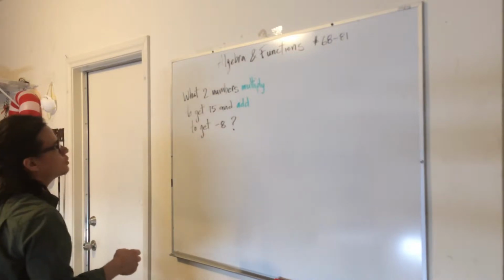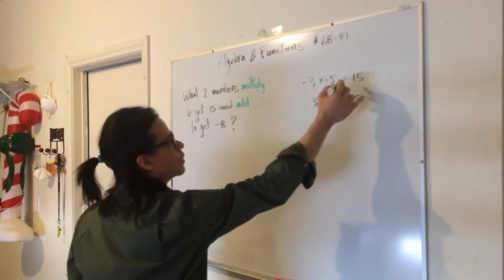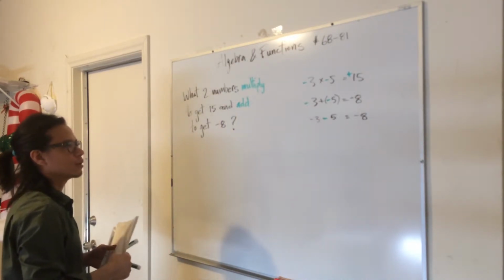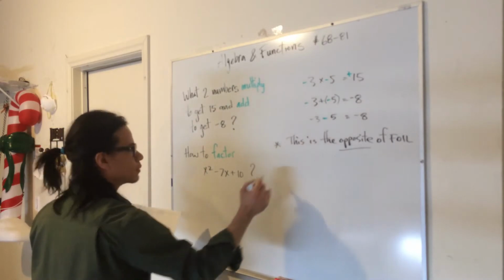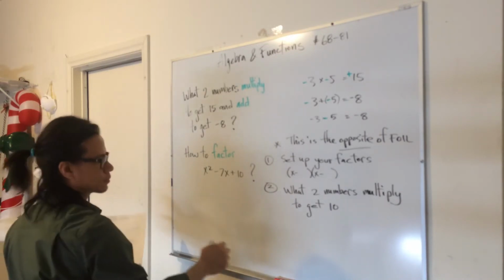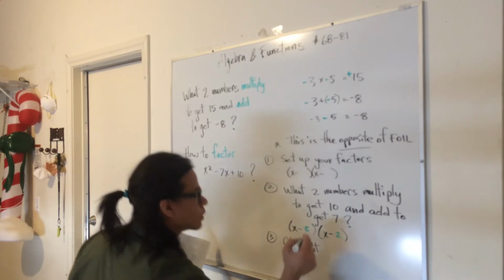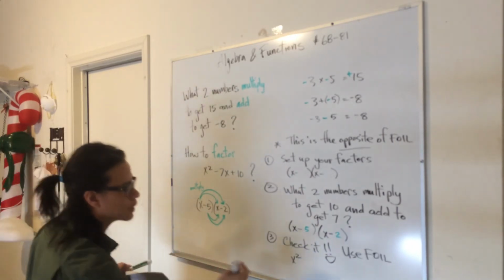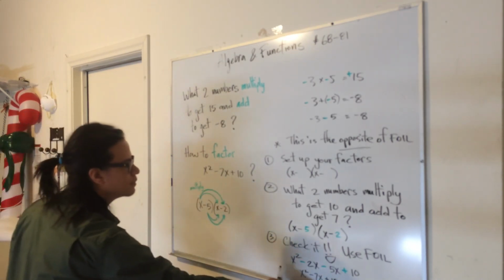Algebra & Functions 42 blur